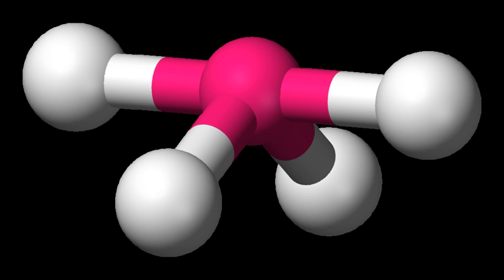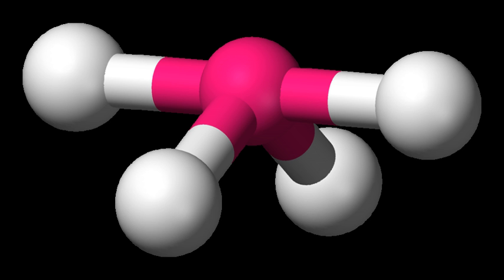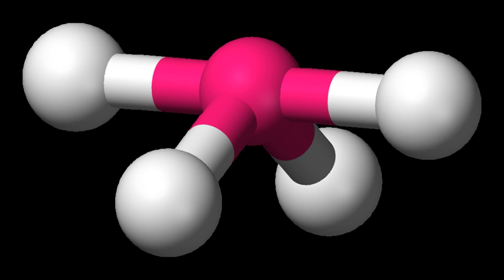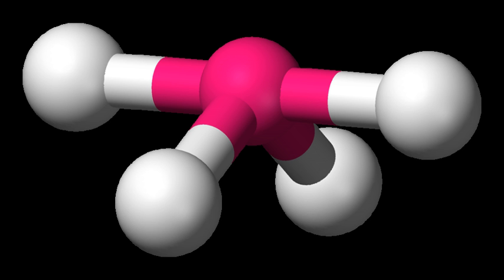Seesaw (chemistry) | Wikipedia audio article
00:01:10 1 Structure
00:02:41 2 Examples
00:03:30 3 See also

- Socrates

SUMMARY
Disphenoidal or Seesaw is a type of molecular geometry where there are four bonds to a central atom with overall C2v symmetry. The name "seesaw" comes from the observation that it looks like a playground seesaw. Most commonly, four bonds to a central atom result in tetrahedral or, less commonly, square planar geometry. The seesaw geometry, just like its name, is unusual.
It occurs when a molecule has a steric number of 5, with the central atom being bonded to 4 other atoms and 1 lone pair (AX4E in AXE notation). An atom bonded to 5 other atoms (and no lone pairs) forms a trigonal bipyramid; but in this case one of the atoms is replaced by a lone pair. The atom replaced is always an equatorial atom, because the lone pairs repel other electrons more strongly than atoms do.